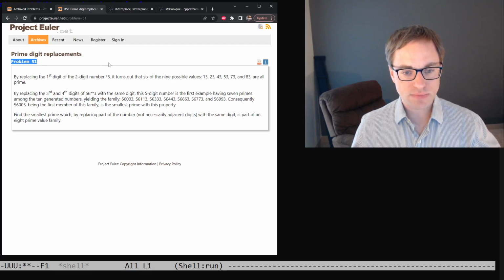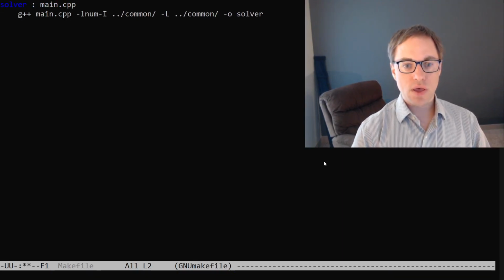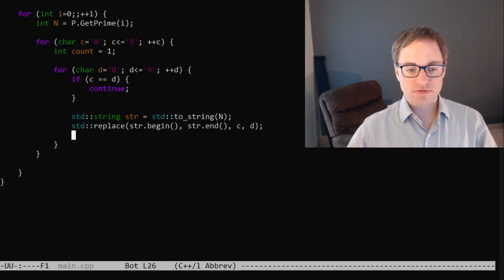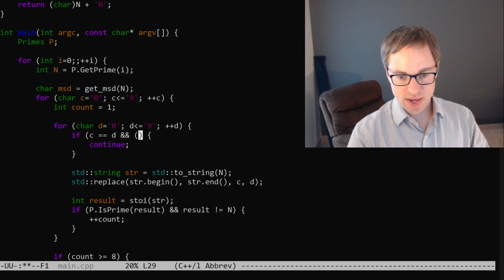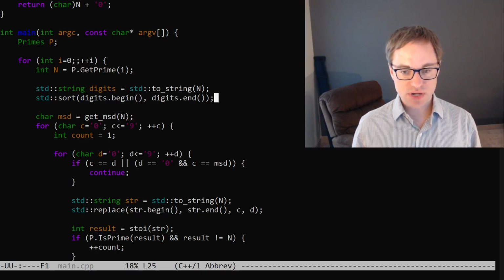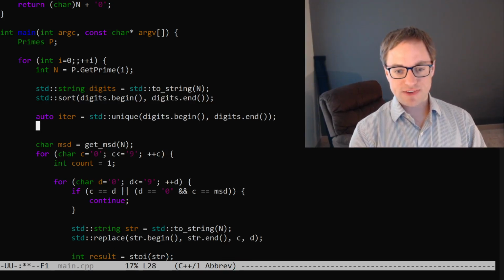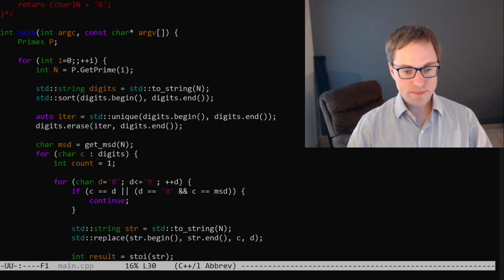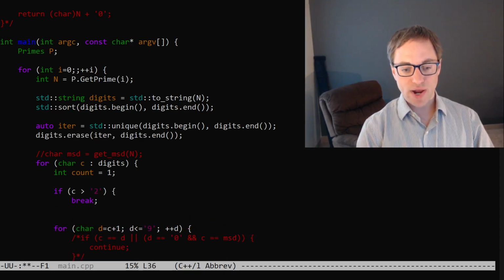Project Euler: Problem 51 (C/C++)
In this problem I show how to use std::replace and std::unique to answer a question about families of prime numbers. We also look at some simple optimizations.